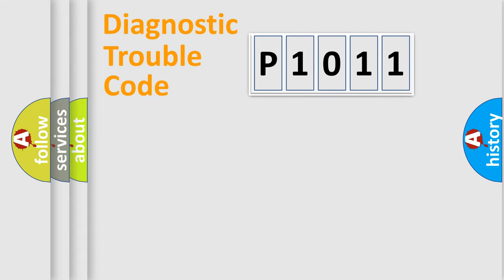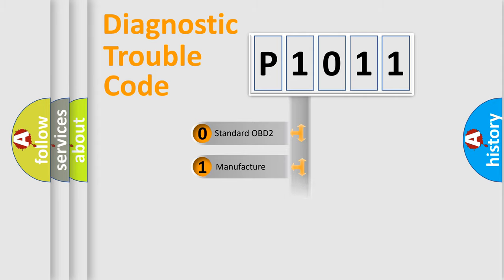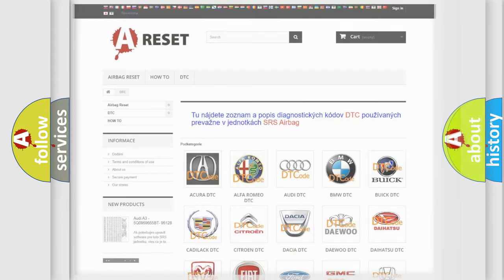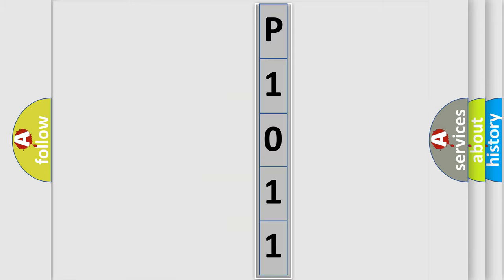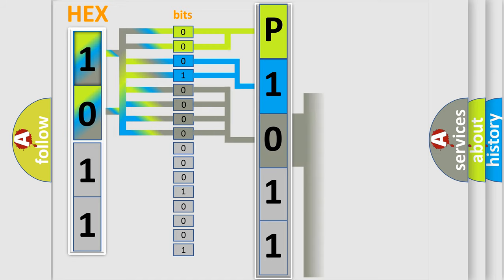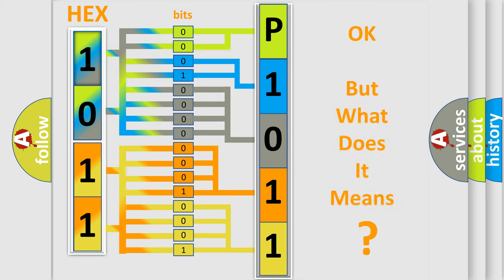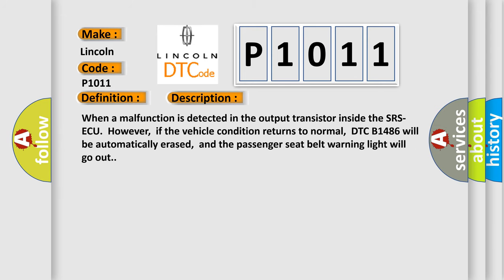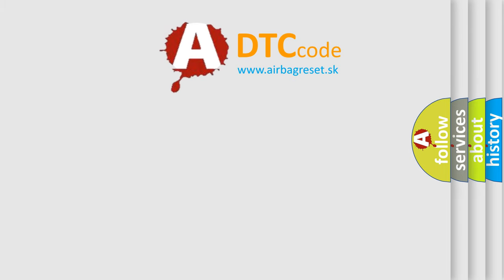DTC Lincoln P1011 Short Explanation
Contents:
0:21 Basic DTC analysis according to OBD2 protocol standard.
1:48 Insight into programming
2:58 A diagnostically understandable description of the Diagnostic Trouble Code
3:05 Basic error definition

Make:
Lincoln
Code:
P1011
Definition:
Passenger seat belt warning light drive circuit system fault 2
Description:
When a malfunction is detected in the output transistor inside the SRS-ECU.However,if the vehicle condition returns to normal,DTC B1486 will be automatically erased,and the passenger seat belt warning light will go out.
Cause:
Damaged wiring harnesses or connectorsMalfunction of the SRS-ECU